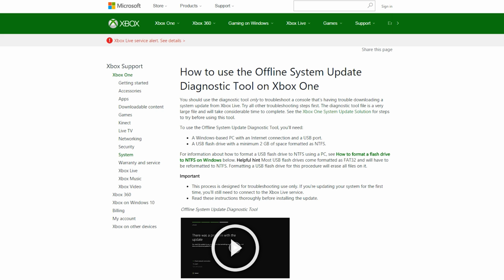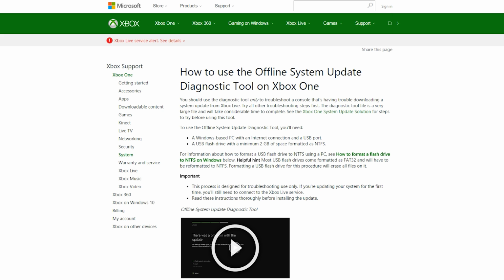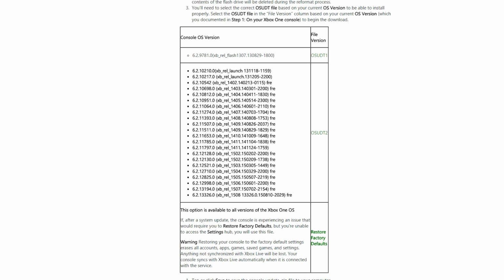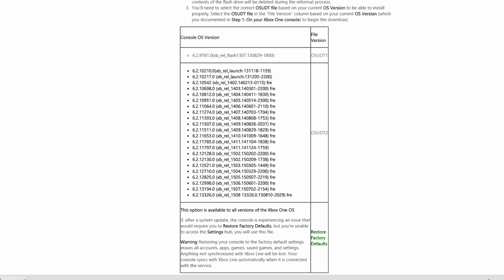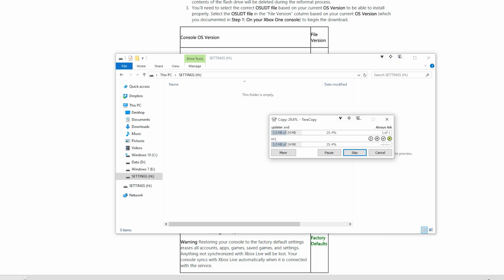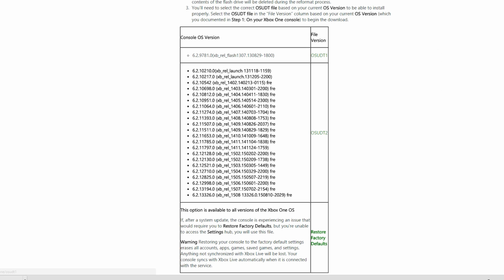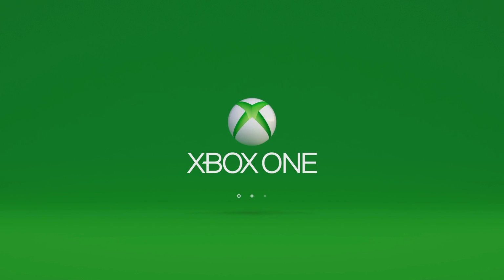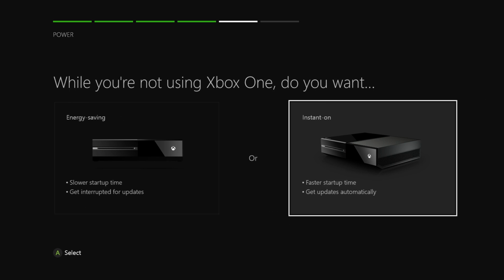How to Fix E305 Error Code on Xbox One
Song Info
Artist: D. Green
Song: Heist